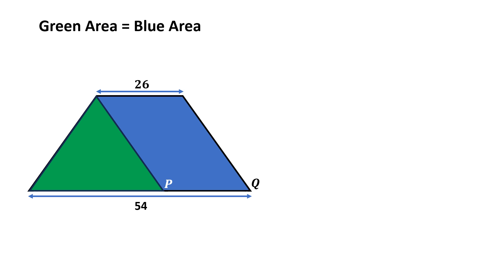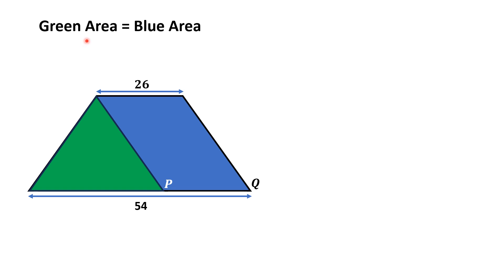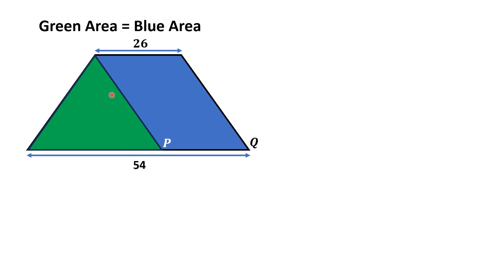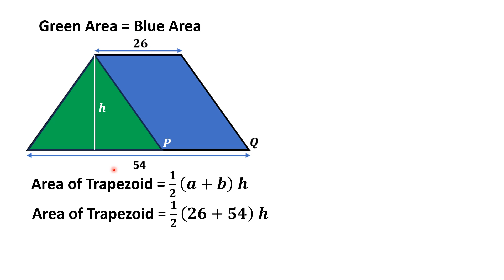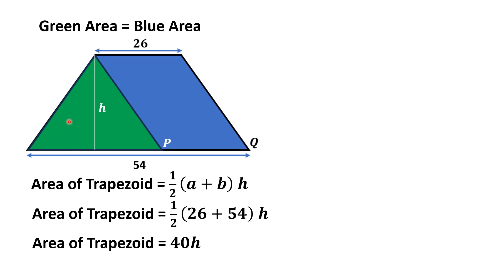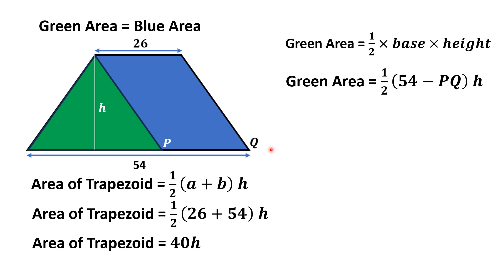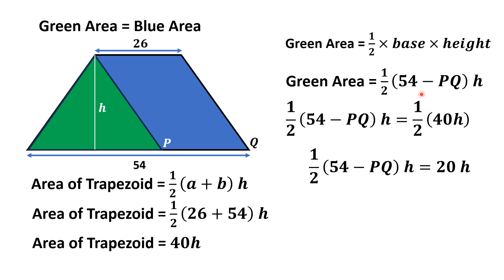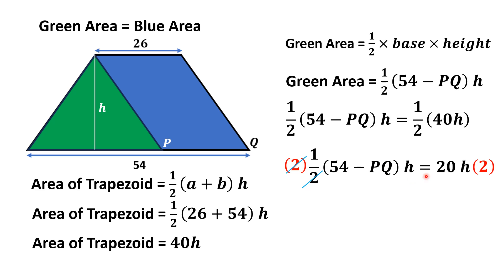Find the length PQ when parallel sides of Trapezoid are given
In this video, we will find the length of  some portion of parallel side of the trapezoid when parallel sides are given and a triangle inside the trapezoid having exactly half area of trapezoid and provide step by step explanation up to the solution.

For this Let's denote the length of the longer parallel side of the trapezoid as a and the shorter parallel side as b, and the height (perpendicular distance between the parallel sides) as h. The area of the trapezoid is given by the formula:
1/2(a+b)h
Now, as there is a triangle inside the trapezoid with exactly half the area of the trapezoid. The area of a triangle is given by the formula 1/2*base*height.
Let's assume the base of the triangle is x, and the height is
h. Since the area of the triangle is half of the trapezoid, we can write:
Now, let's express  and further in this way can be proceed.